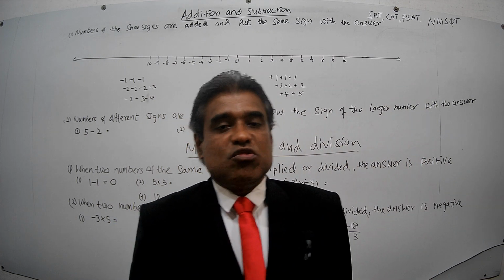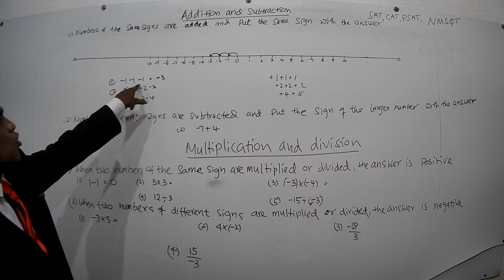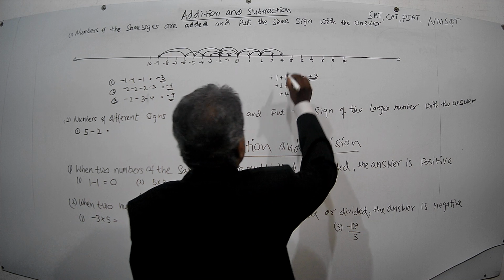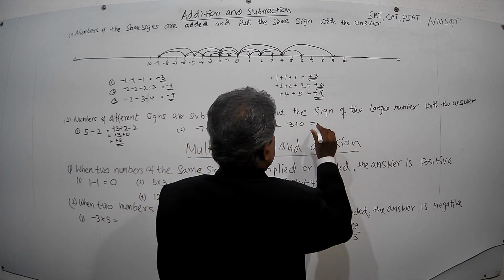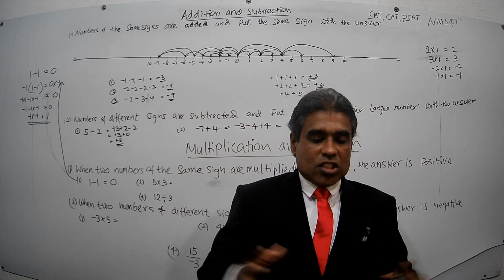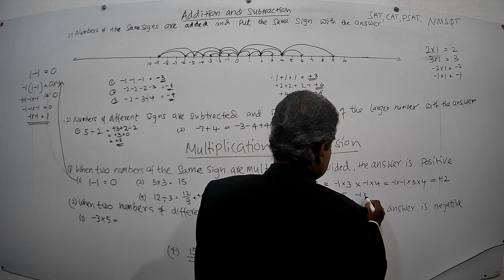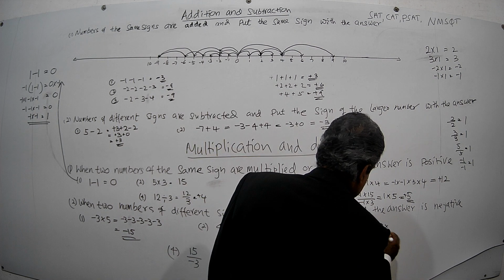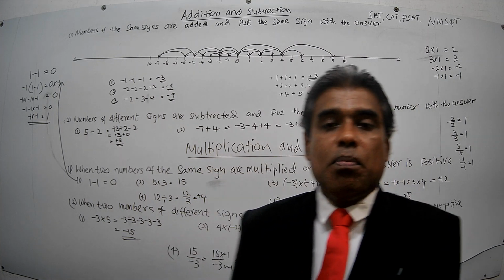Proof of Rules of Directed numbers|Mathematics|Edexcel IGCSE|Cambridge O Level|GCSE|SAT|CAT|PSAT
IGCSE & GCE MATHS SCHOOL channel has opened a wide window to provide  the whole world with knowledge of mathematics for the examinations such as Edexcel IGCSE,Cambridge O Level,GCSE,SAT,CAT,PSAT,NMSQT and other parallel examinations.IGCSE & GCE MATHS SCHOOL CHANNEL warmly invites you to join us and make spectacular achievements in your education.
IGCSE&GCEMATHSSCHOOL,EdexcelIGCSE,CambridgeOLevel,GCSE,SAT,CAT,PSAT,NMSQT,O/Lmaths.O/L,Grade 1 to 10, pastpapers , answers , questions with theory, online education,free education,International syllabus.
Algebraicexpressions,Geometry,Construction,Trigonometry,HirepurchseMensuration,Graphs,Statistics,
Realnumbers,Sets,Probability,Equations,Calculus,Differentiation,Integration,Functions,
Matrices, Directed numbers